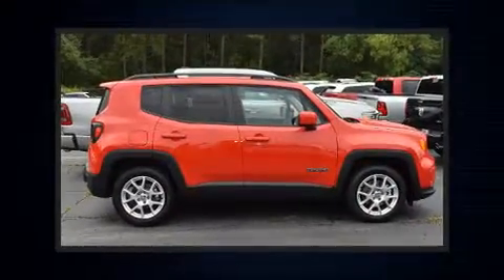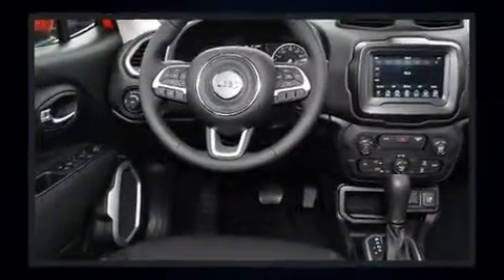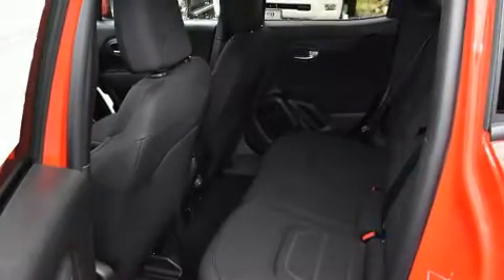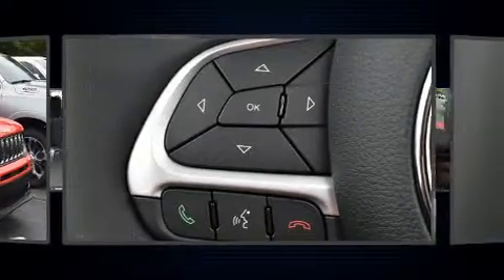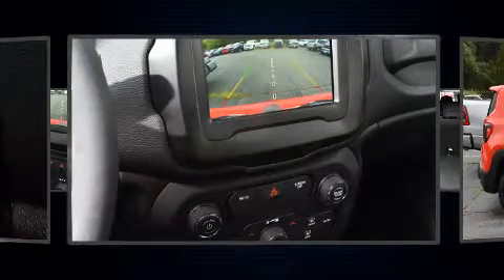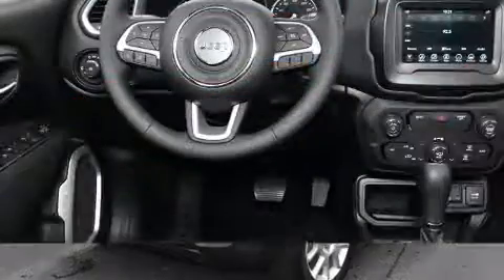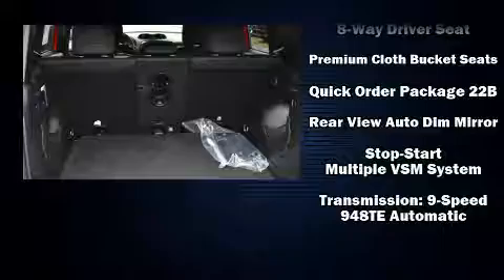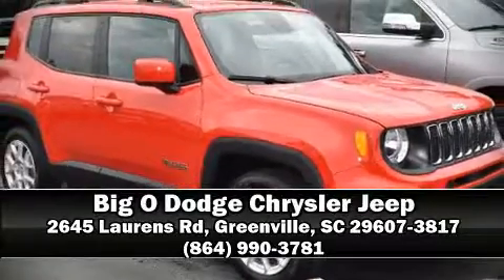2019 Jeep Renegade LATITUDE FWD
Big O Dodge Chrysler Jeep
2645 Laurens Rd

Outstanding design defines the 2019 Jeep Renegade It features a front-wheel-drive platform, an automatic transmission, and an efficient 4 cylinder engine. Turbocharger technology provides forced air induction, enhancing performance while preserving fuel economy. Top features include cruise control, a tachometer, automatic temperature control, fully automatic headlights, power door mirrors and heated door mirrors, an overhead console, a roof rack, and a split folding rear seat. Jeep also prioritized safety and security with features such as: dual front impact airbags, head curtain airbags, traction control, brake assist, anti-whiplash front head restraints, a panic alarm, and 4 wheel disc brakes with ABS. For added security, dynamic Stability Control supplements the drivetrain. We have a skilled and knowledgeable sales staff with many years of experience satisfying our customers needs. We'd be happy to answer any questions that you may have. Come on in and take a test drive!